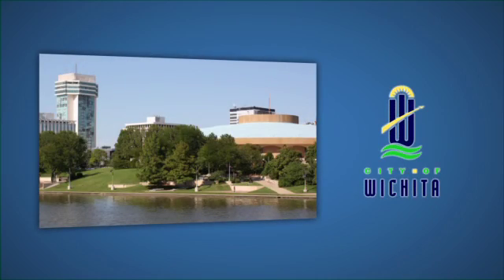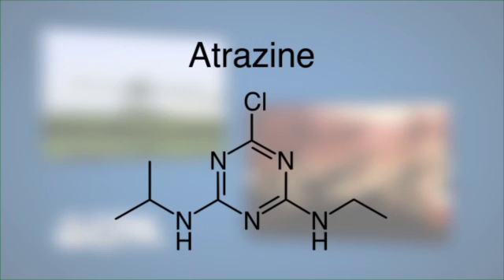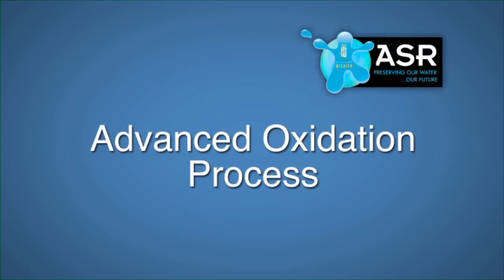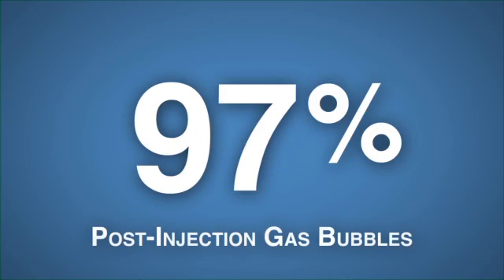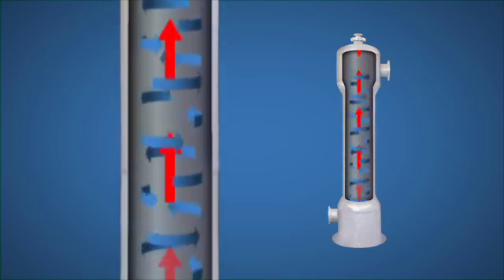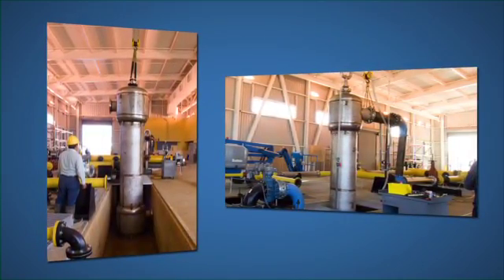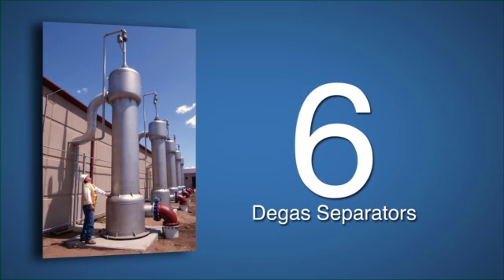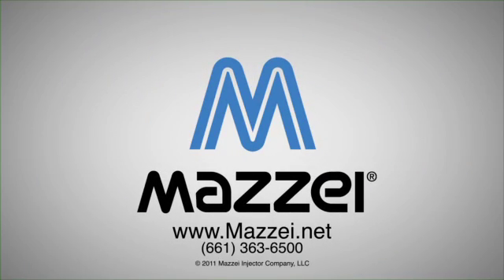Wichita Aquifer Storage and Recovery Project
Mazzei GDT™ Degas Separator was chosen as the best method for entrained gas bubbles removal for the Wichita Aquifer Storage and Recovery Project.

Phase I of this project allowed the diversion of up to 10 MGD of river water into the aquifer during rain events which resulted in the river basin containing substantial spikes of Altrazine, a commonly used herbicide in farming operations.  Atrazine concentrations in the river frequently rose above the mcl limit the US Environmental Protection Agency set for drinking water sources, forcing the city to shutdown the bank filtration system. As planners designed phase II of the project–which would add 30 MGD to the existing 10 MGD diversion—they studied several treatment options to remove the herbicide, selecting an advanced oxidation process (AOP), which utilized a multi-point application of ozone and hydrogen peroxide to create hydroxyl radicals -- short lived, highly oxidizing molecules that rapidly mineralize organic contaminants to their non-toxic elements. The AOP reactor’s design limited the amount of hydraulic backpressure it could tolerate.  Mazzei met the challenge and designed and fabricated custom GDT™ Degas Separators for the ASR-II project to remove the entrained gas bubbles.